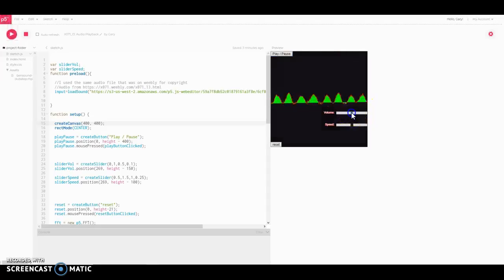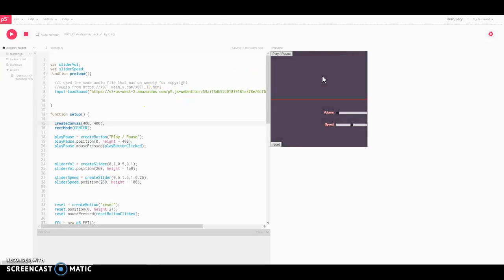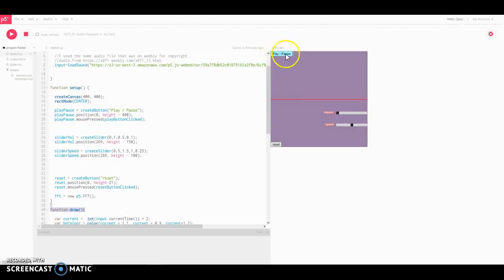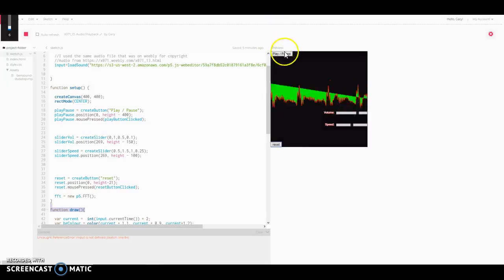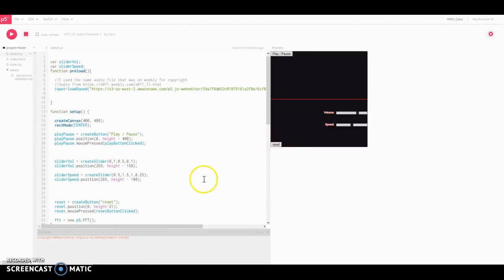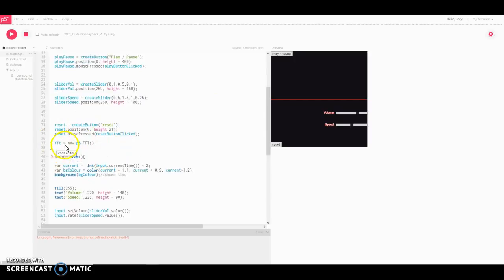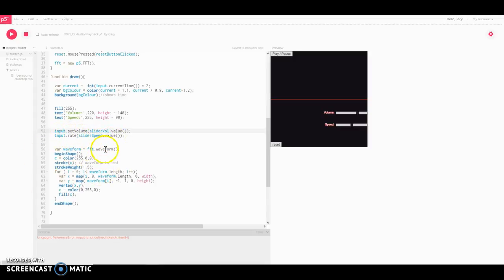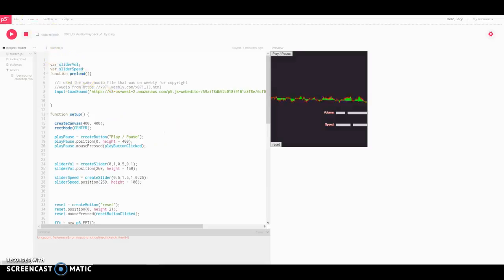X071_13 Audio Playback